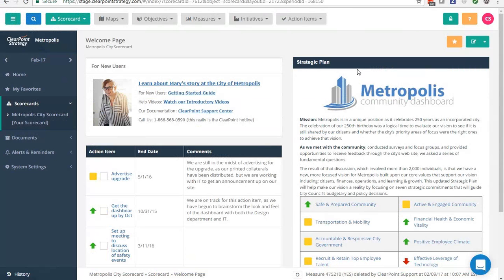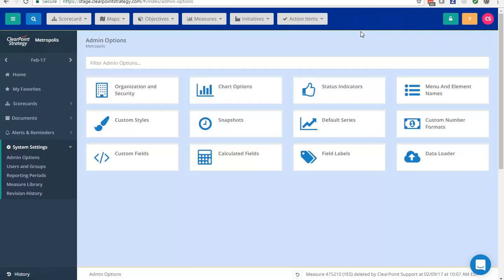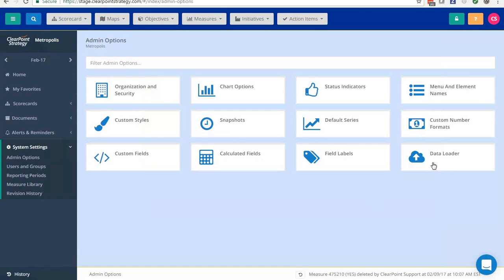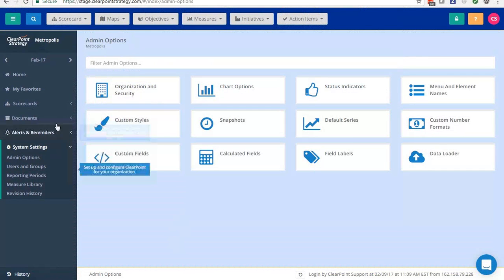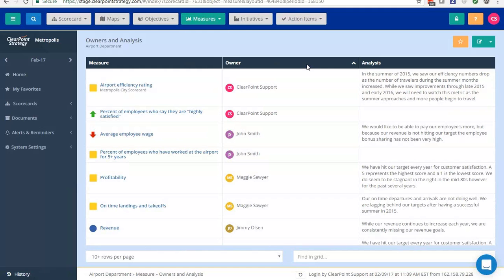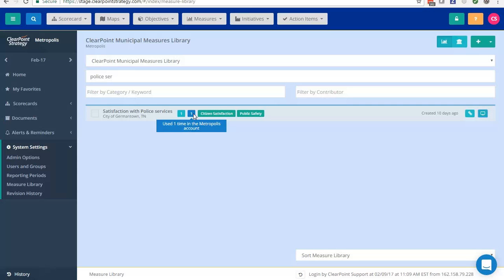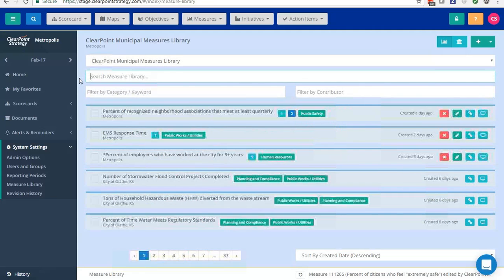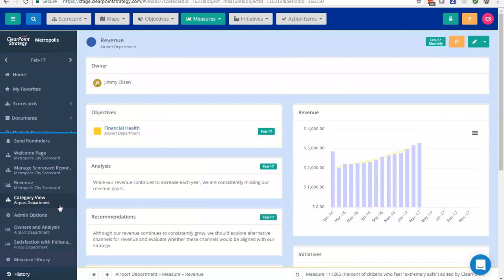Five Can’t Miss Features of ClearPoint 10.5 (Webinar 25)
Thought ClearPoint couldn’t get any better? Think again! ClearPoint 10.5 is coming to a monitor near you, and this episode of the “I Didn’t Know ClearPoint Could Do That!?!” Webinar will give you an inside look at the new features and functionality of the latest release – including the ClearPoint Measure Library.